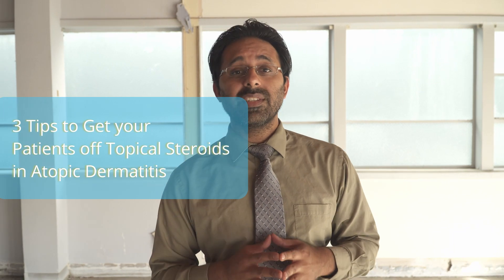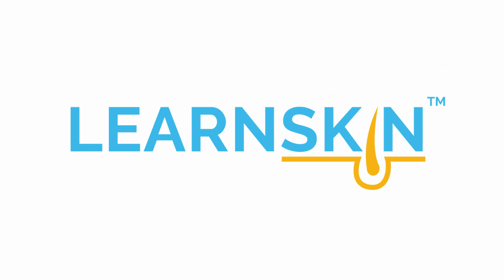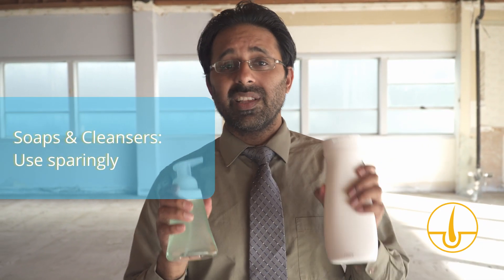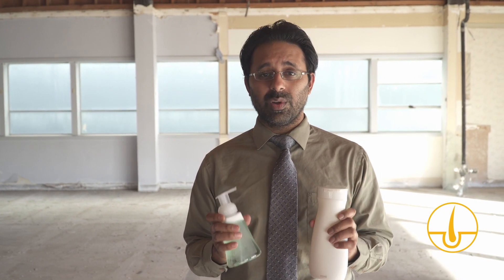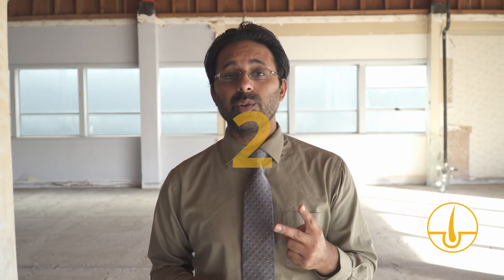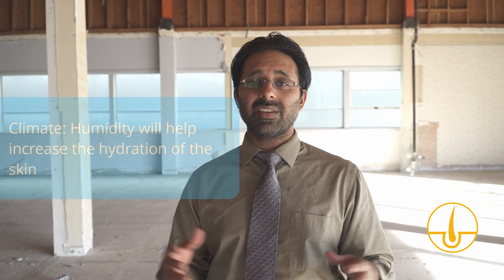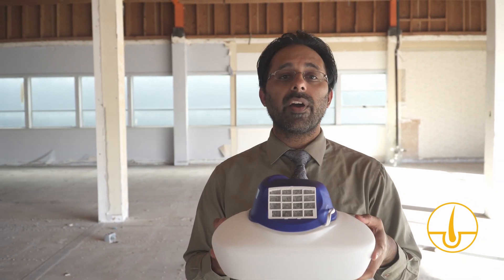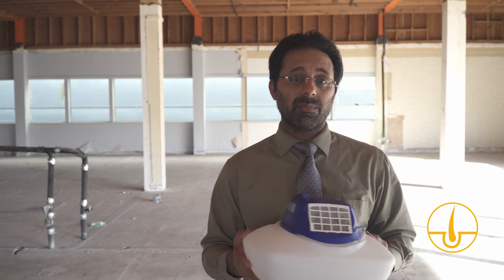3 tips to get off steroids in the treatment of eczema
Steroids are vital in the treatment of eczema. But you don't want to use steroids long term. Dr. Raja gives you 3 actionable steps you can take immediately to get off using steroids in the treatment of eczema.

Explore our 16-part eczema series and earn 12.25 AMA PRA Category 1 Credits™ and ANCC credits. Supported by independent educational grants from Sanofi Genzyme and Regeneron, Pharmaceuticals, Pfizer, and Incyte.

Steroids are vital in the treatment of eczema. But what you don't want to use steroids long term. Dr. Raja gives you 3 actionable steps you can take immediately to get off using steroids in the treatment of eczema

LearnSkin is leading the field of integrative dermatology with unique courses on topics commonly seen in clinic. Find answers to questions you can’t find anywhere else with our interdisciplinary team of experts at learnskin.com.